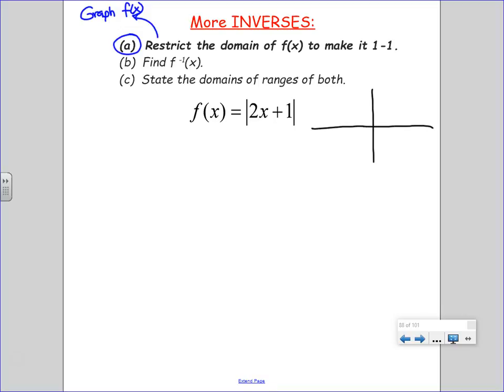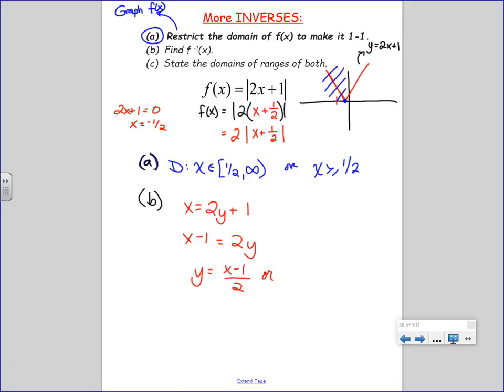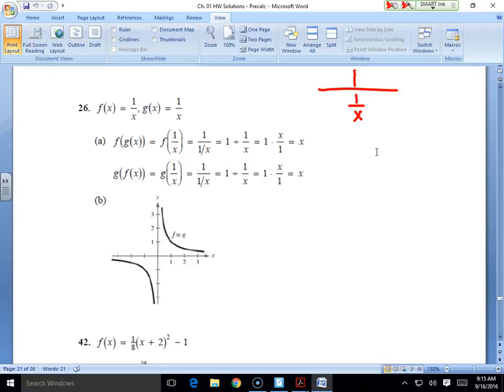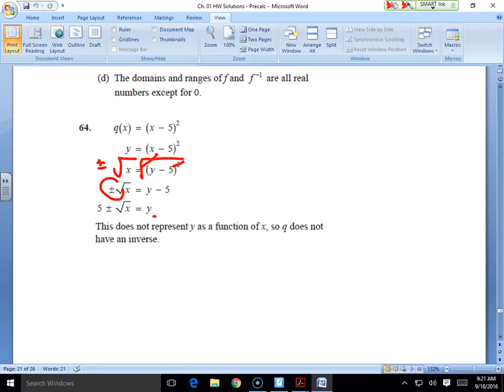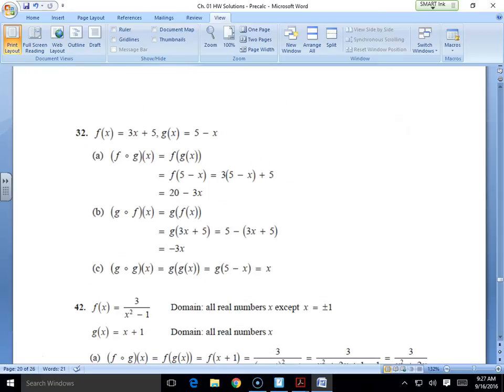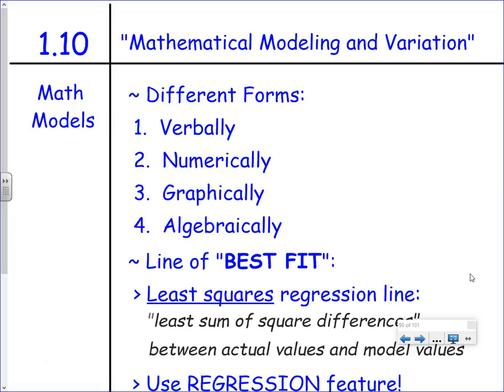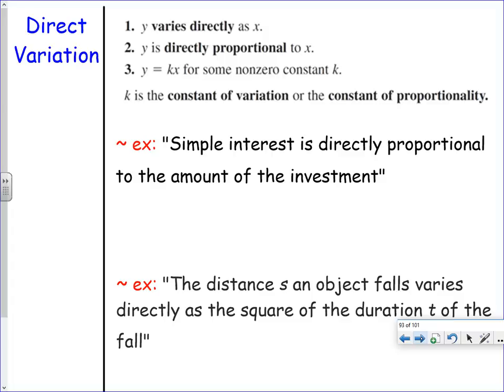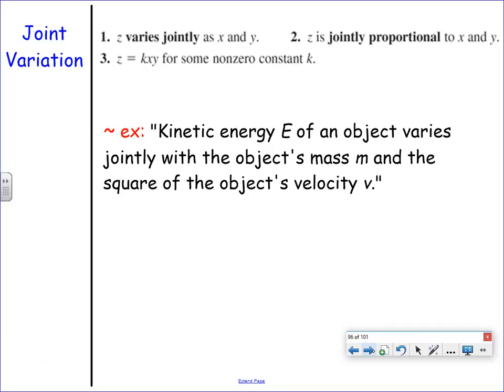Precalc 09 16 16